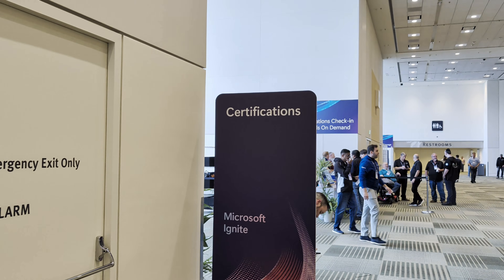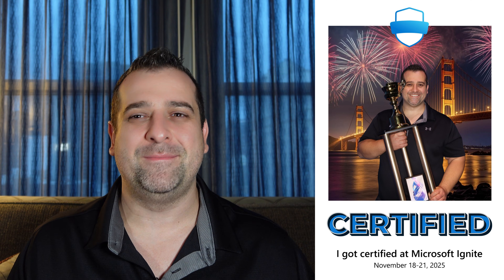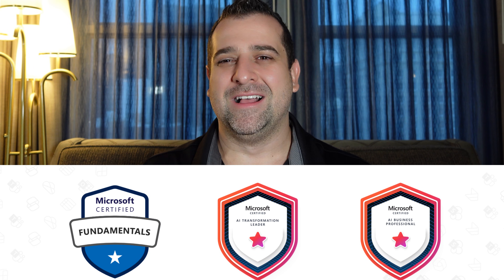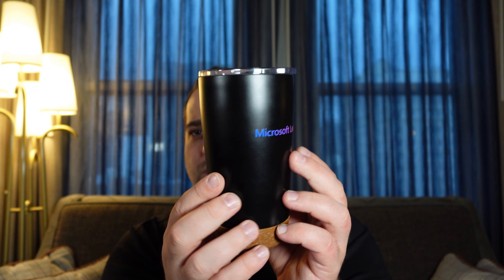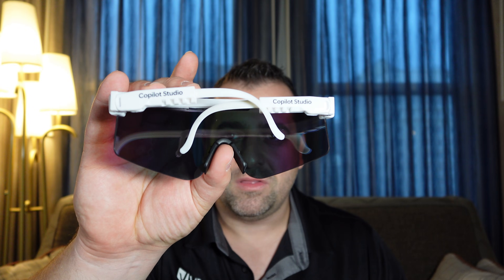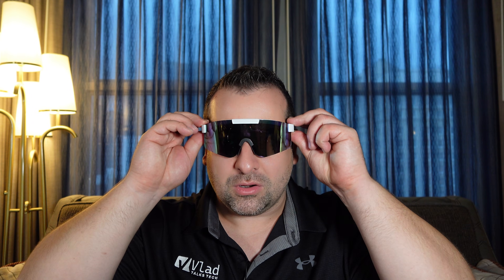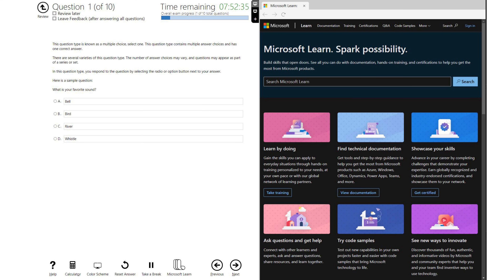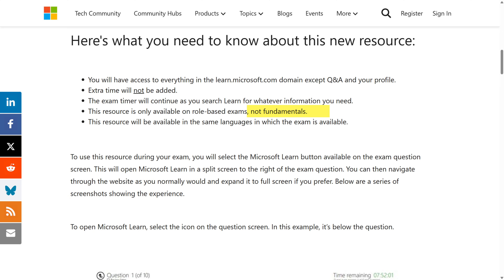AB-731 AI Transformation Leader – My Exam Experience & Study Tips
Thinking about taking the AB-731 AI Transformation Leader exam? I just completed the beta exam at Microsoft Ignite, and here are my honest first impressions — what was easy, what wasn’t expected, and what you should definitely review before scheduling your own exam.

If you’re a leader, manager, or anyone responsible for AI transformation in your organization, this exam is absolutely worth preparing for — but you’ll want to go in with the right expectations.

If you're prepping for the new AI certifications, make sure to also check out my AB-900 and AB-730 videos — they’re on screen at the end!